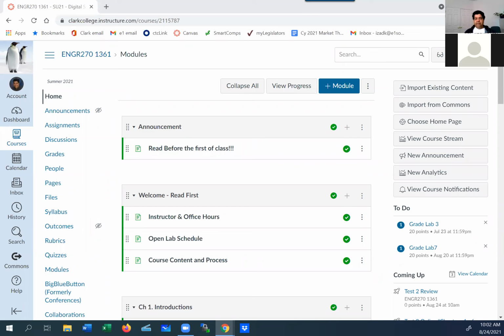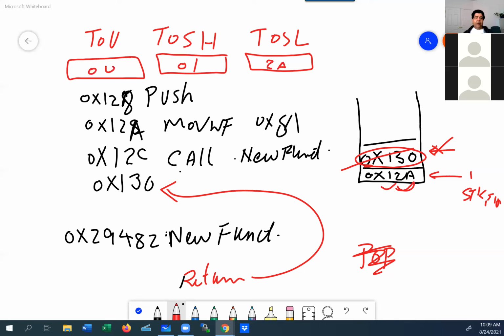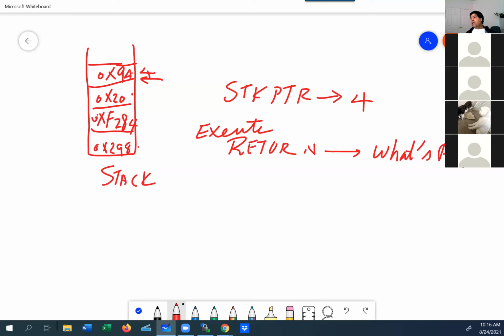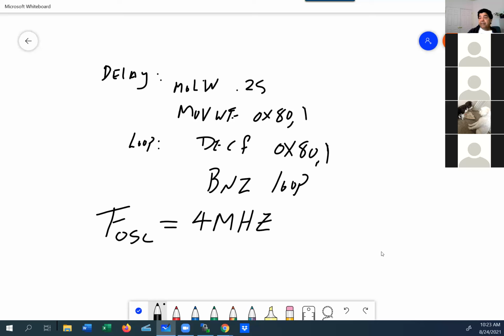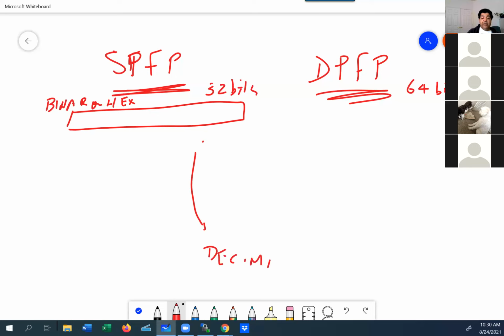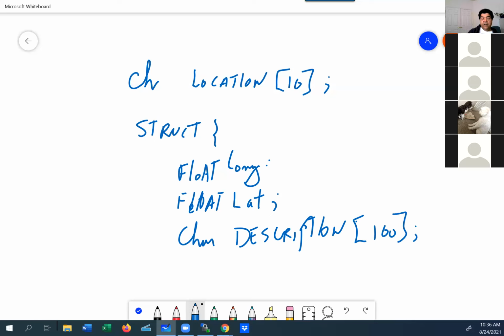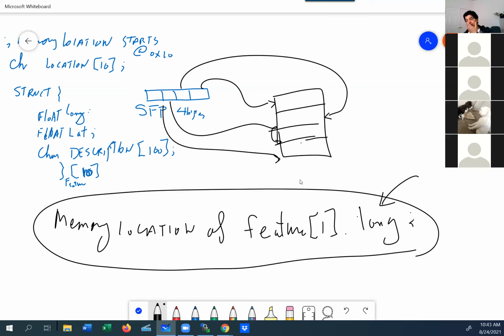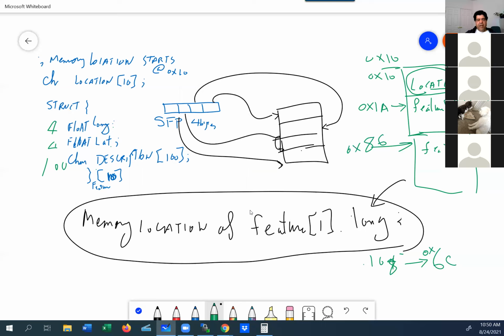ENGR270class2021 08 24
ENGR 270 Class Lecture Tuesday, August 24, 21 - preview of test 2 covering chapter 4 through 6.